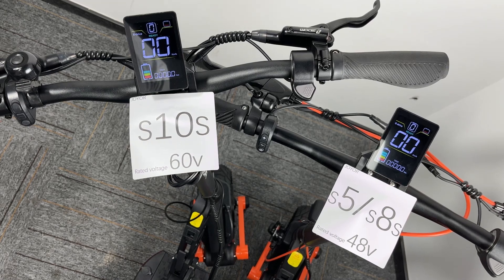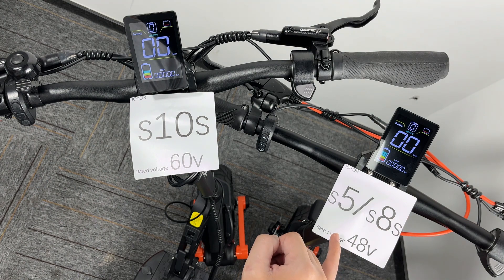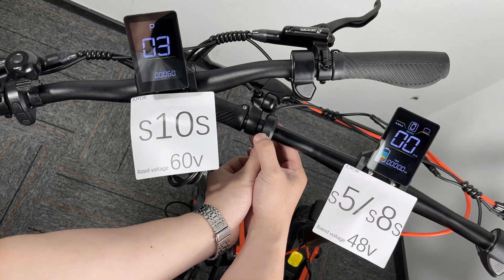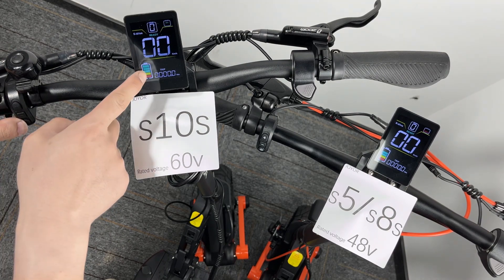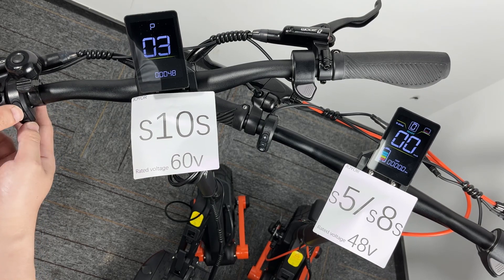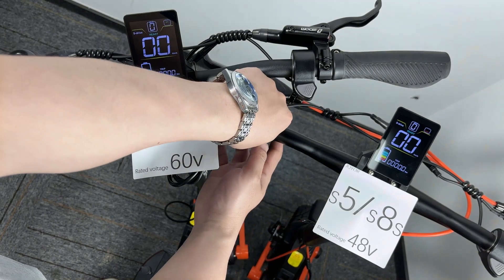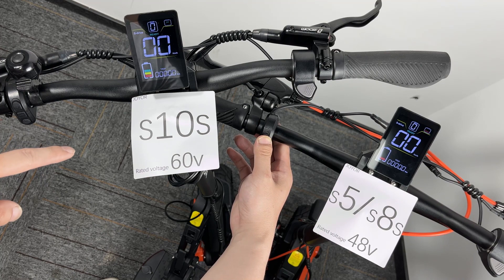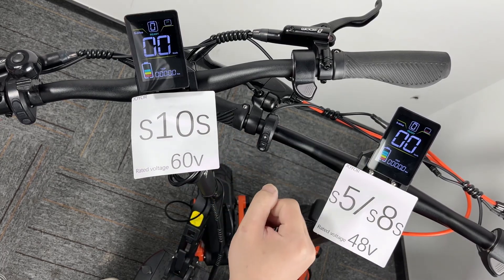How to set the correct voltage for your JOYOR electric scooter Display menu P03 is set to 48 or 60